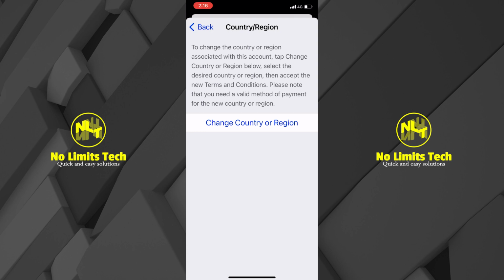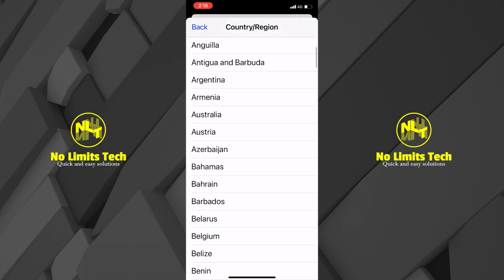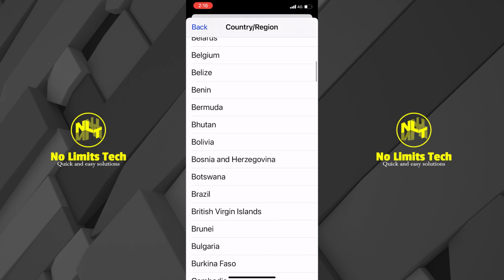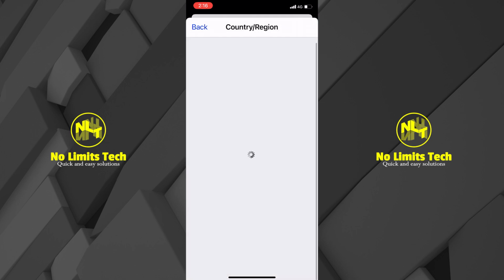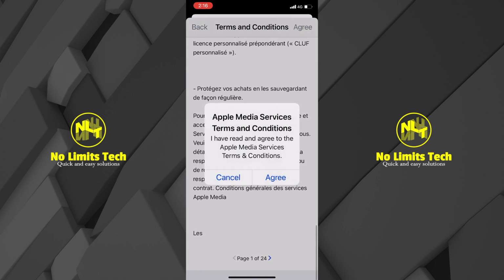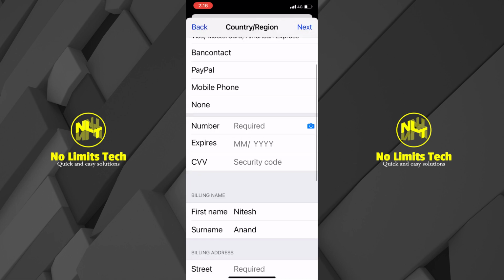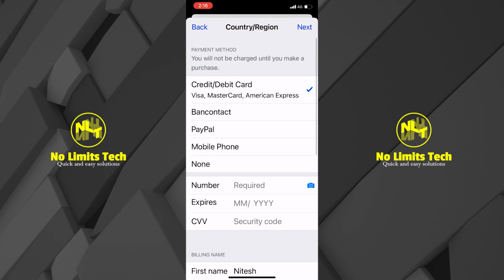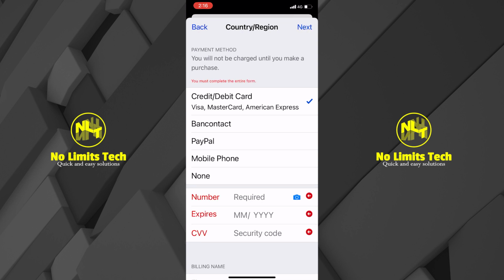How to Change Country on App Store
Welcome to our How to Change Country on App Store video! Changing your country or region on the App Store can be a necessary step when moving or traveling to a new location, or when you need to access apps or content that are not available in your current region.

In this tutorial, we'll show you how to change your country or region on the App Store, step-by-step.

We'll guide you through the process of updating your Apple ID account information, including your billing address and payment method. We'll also provide some tips and tricks for dealing with common issues that may arise when changing your country or region on the App Store, such as app availability and pricing.

Whether you're an expat, a frequent traveler, or simply looking for new apps and content to explore, our easy-to-follow instructions will help you change your country or region on the App Store in no time. Follow along and learn how to change your country on the App Store today.

I hope that after this How to Change Country on App Store video you will be able to do it without any problems.